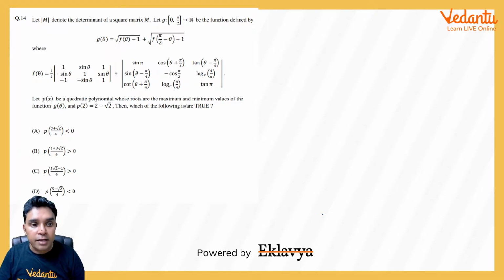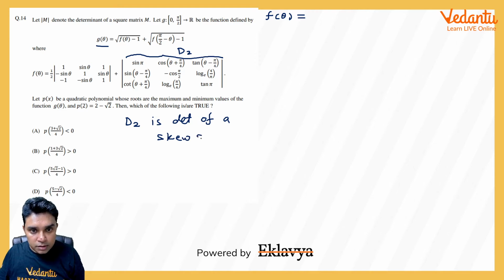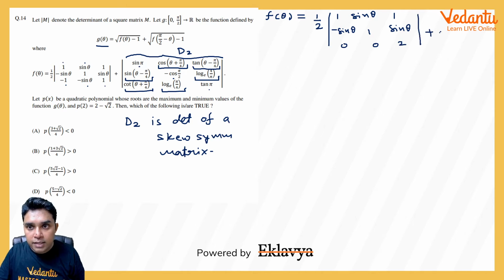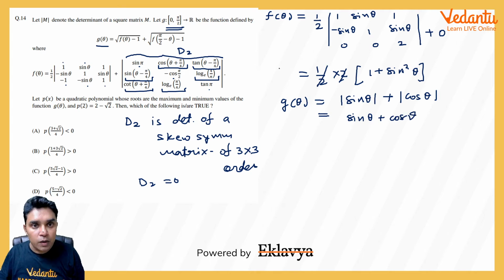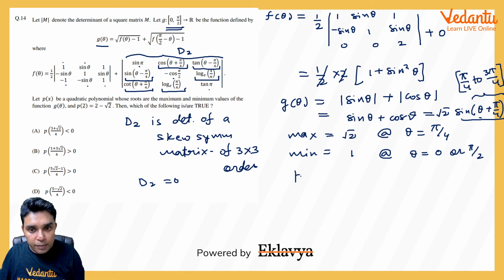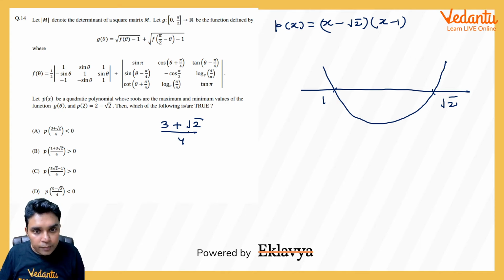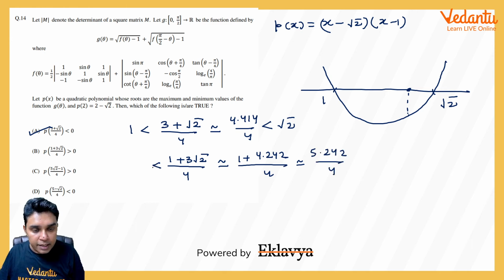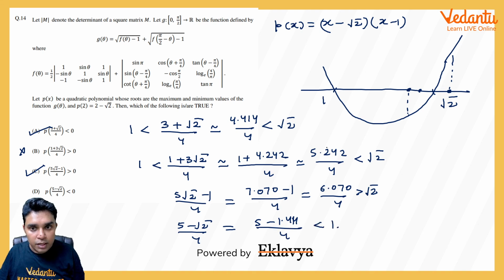JEE ADVANCED 2022 Paper 1Maths Q14 MCQ Answer AC Functions Mixed with various concepts Surendra Jain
✅ Session PDF for "JEE ADVANCED 2022 Paper 1 Maths Q14 MCQ Answer AC Functions Mixed with various concepts Surendra Jain " ➡️
➡️ Let |M| denote the determinant of a square matrix M. Let            be
the function defined by  where
Let p(x) be a quadratic polynomial whose roots are the maximum and minimum
values of the function g(θ), and         Then, which of the following is/are TRUE?